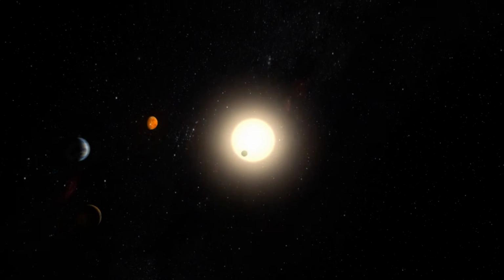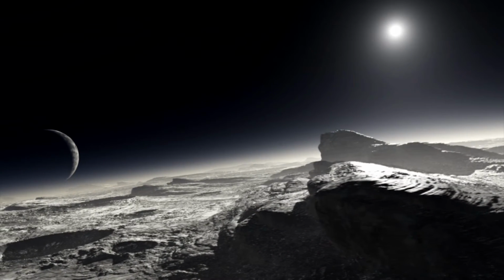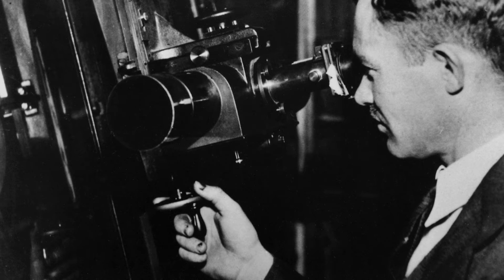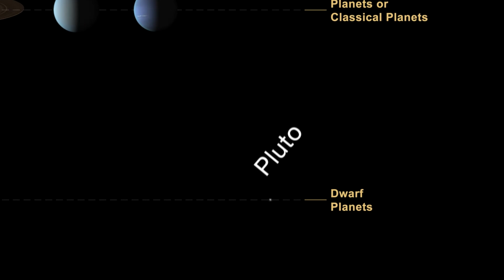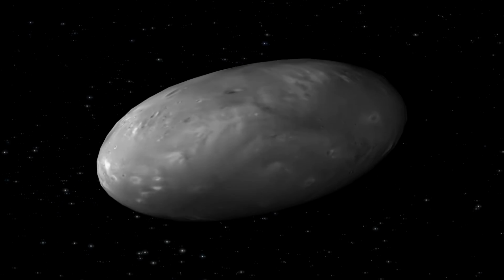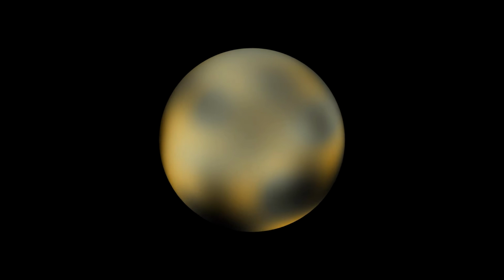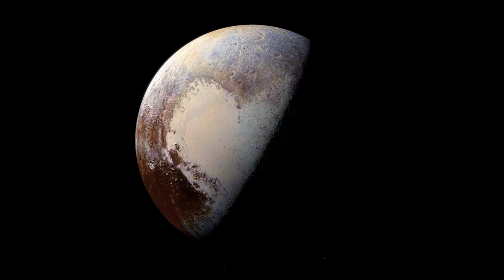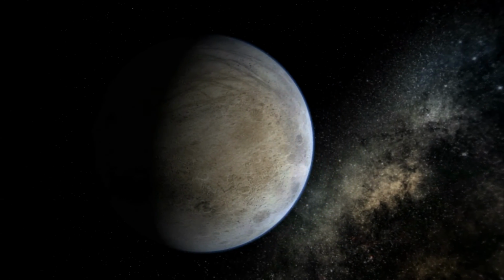The many mysteries of Pluto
Before NASA's New Horizons probe flew past Pluto in July 2015, almost all of the information scientists had about this mysterious dwarf planet came from observations made by Hubble.

In this Hubblecast, we present Hubble's discoveries in the Pluto system and explore how Hubble will continue to advance knowledge of this distant, icy world following New Horizons' flyby.

Credit:
Directed by: Mathias Jäger.
Visual design and editing: Martin Kornmesser.
Written by: Mathias Jäger, Georgia Bladon and Nicky Guttridge.
Narration: Sara Mendes da Costa.
Images: NASA, ESA/Hubble, Lowell Observatory, M. Buie (Southwest Research Institute), NASA/JHUAPL/SwRI; Johns Hopkins University Applied Physics Laboratory.
Videos: NASA, ESA/Hubble, M. Showalter (SETI Institute).
Animations: Martin Kornmesser, Luis Calcada, NASA, ESA/Hubble.
Web and technical support: Mathias Andre and Raquel Yumi Shida.